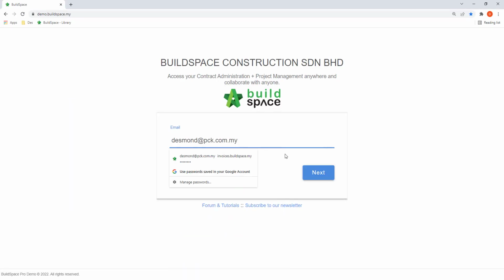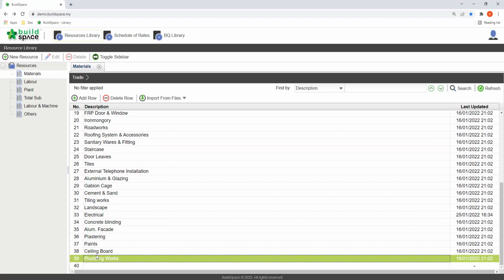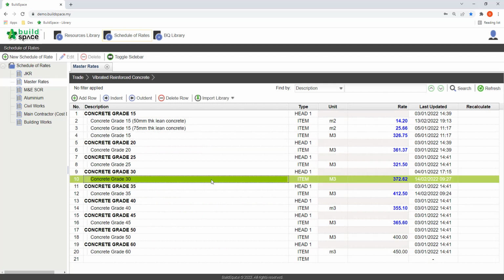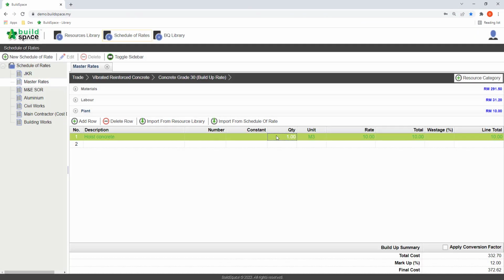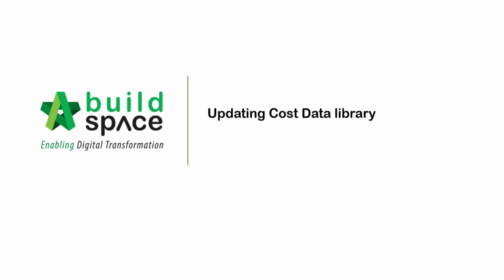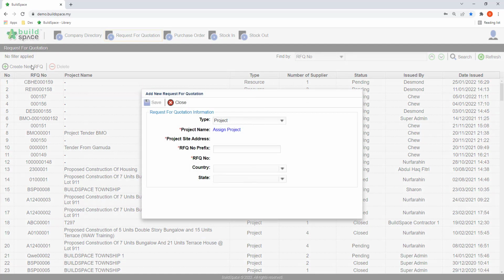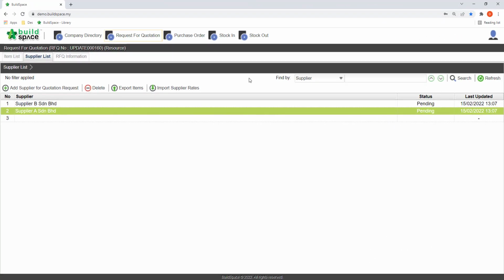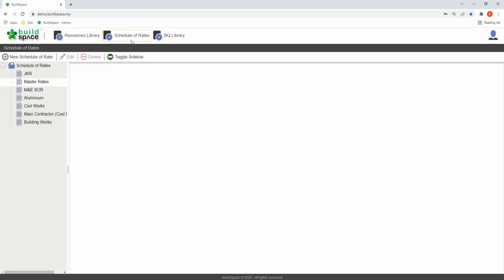Introduction on BuildSpace Pro Part 1 Library Setting Up